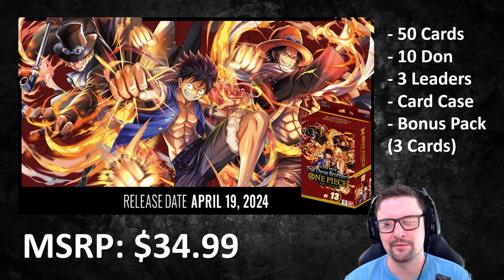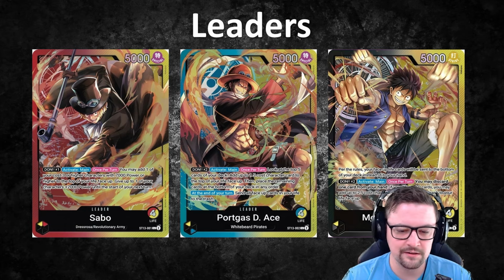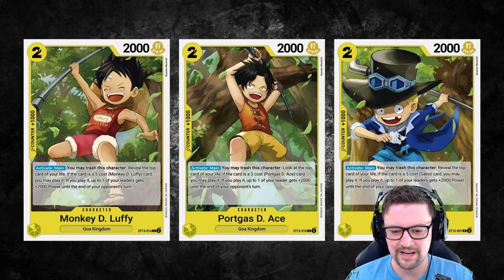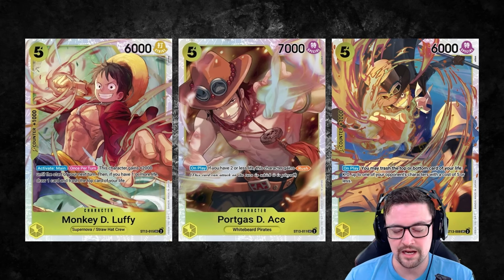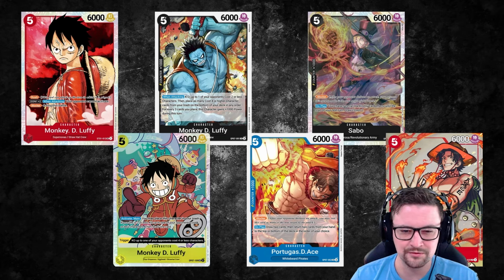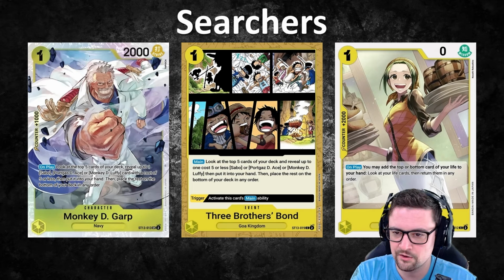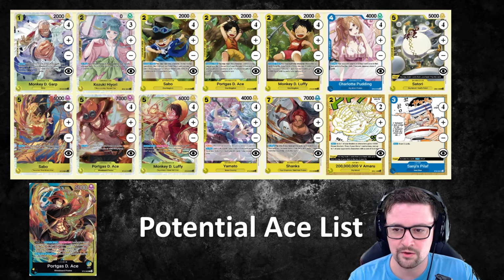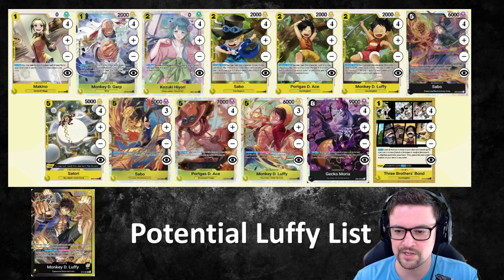Everything You Need to Know About ST-13 !!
Intro: (0:00)
Leaders: (1:38)
Young Brothers: (6:25)
Old Brothers: (8:31)
Additional 5 Costs: (13:11)
Searchers: (16:18)
Parallels: (18:34)
Ace List: (20:12)
Sabo List: (22:53)
Luffy List: (24:16)
Outro: (27:10)